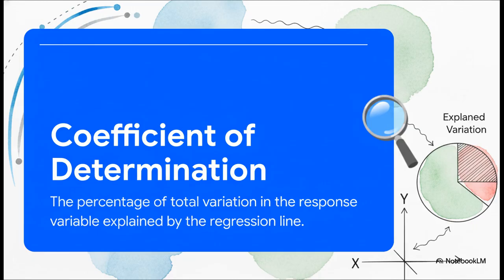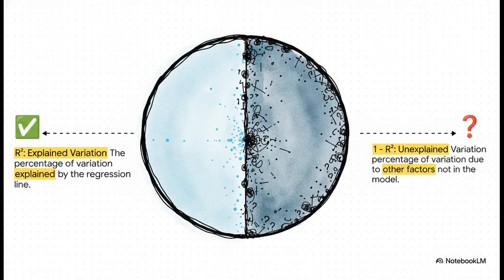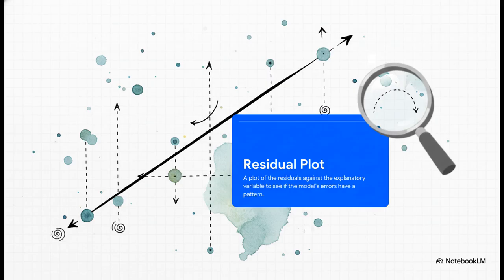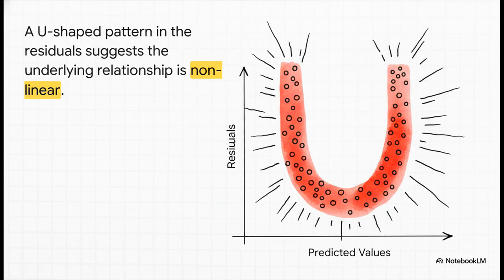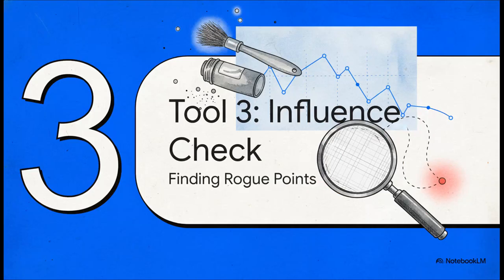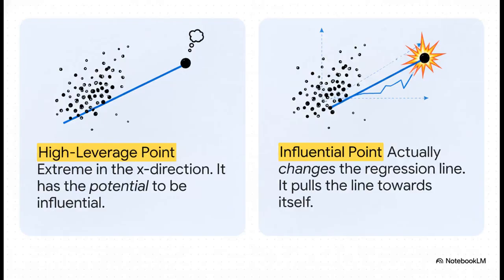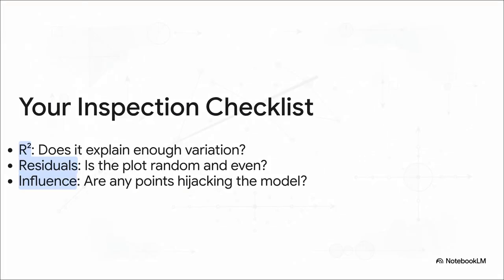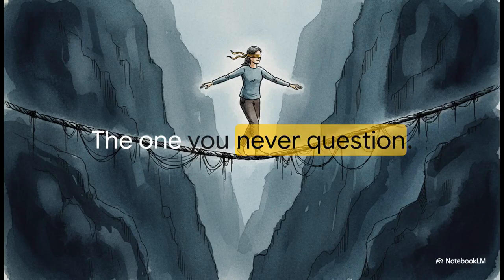Statistics 4.3: Diagnostics on the Least-Squares Regression Line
Diagnostics on the Least-Squares Regression Line — Statistics Study Guide (Section 4.3)

This video provides an educational overview of Diagnostics on the Least-Squares Regression Line, covering the key concepts, formulas, and worked examples from our college-level Statistics course.